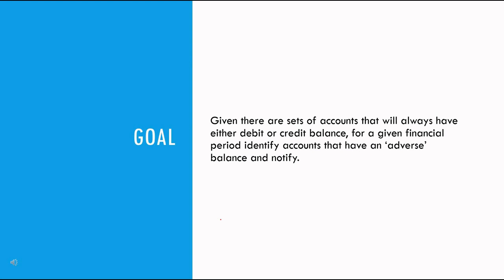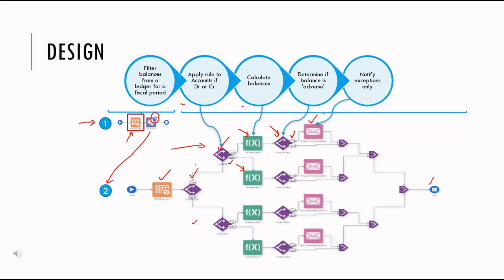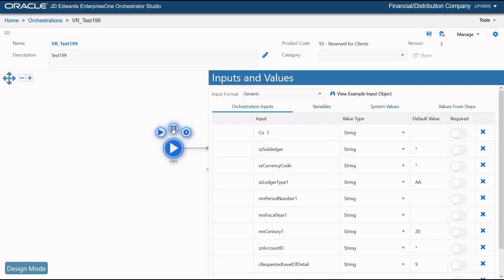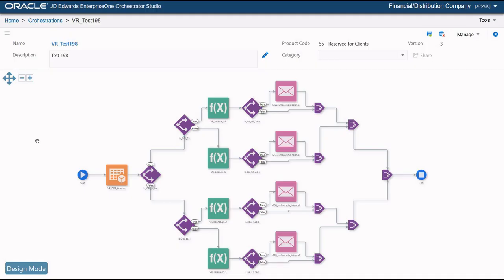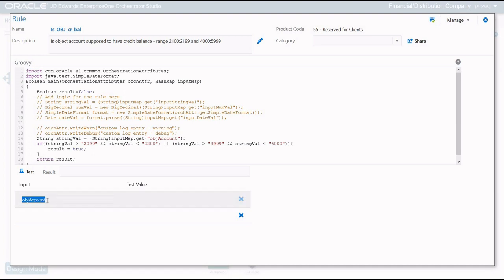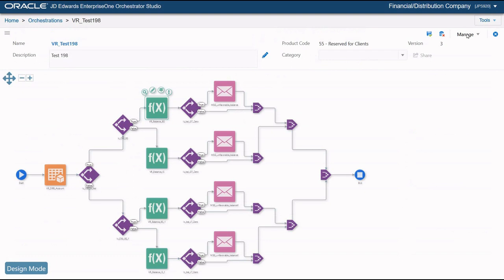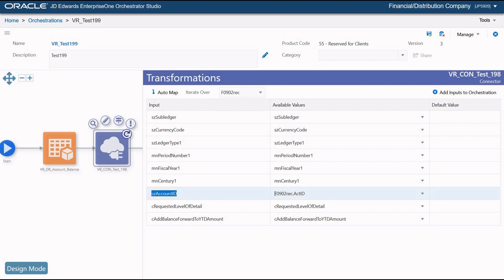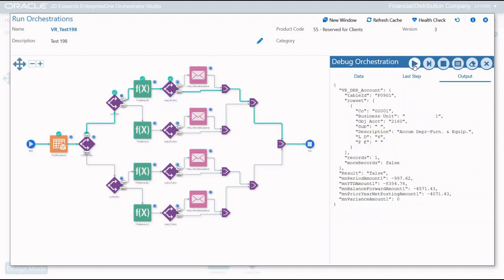JD Edwards EnterpriseOne Orchestrator - Monitor Account Balances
This video demonstrates a few JD Edwards EnterpriseOne Orchestrator functionalities, using a scenario applicable to JD Edwards EnterpriseOne Finance applications, in General Accounting module. This video narrates experience of self-learning and building a simple JD Edwards EnterpriseOne Orchestration.

Table of Contents:

Goal 00:25
Design 01:05
Components used 04:16
System Walkthrough 05:19